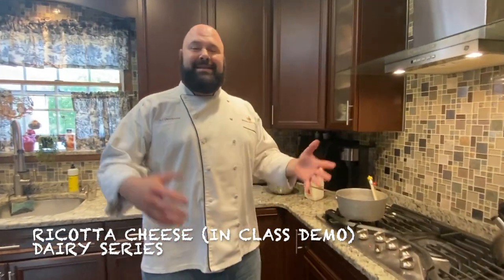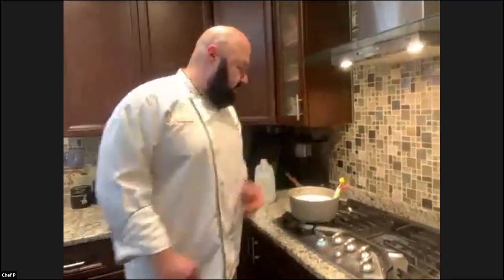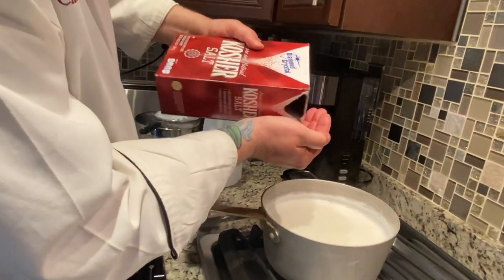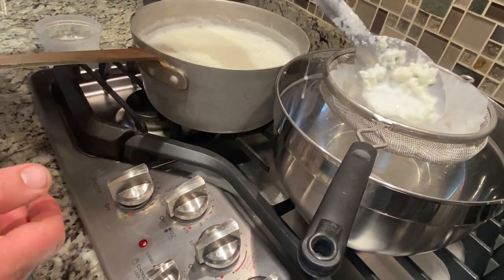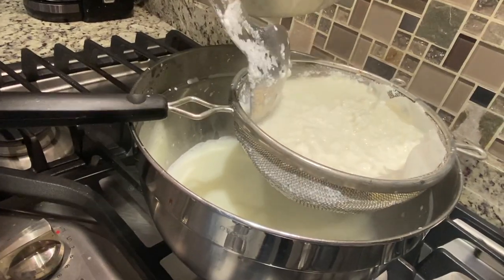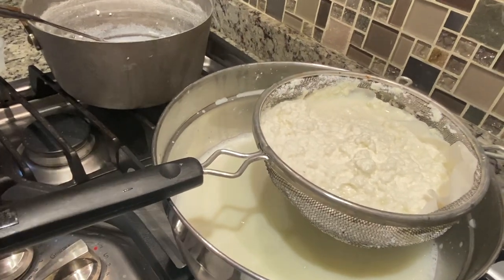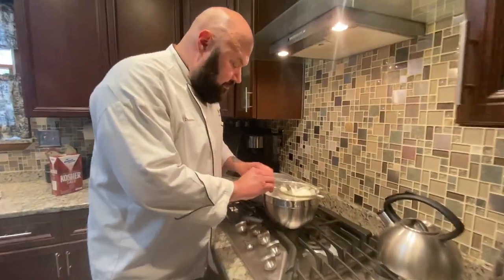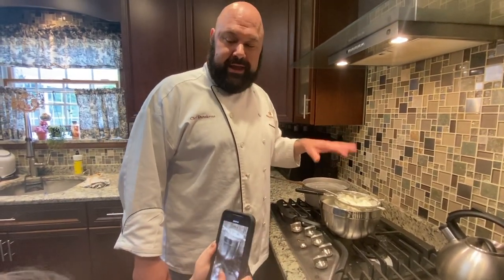Ricotta Cheese (In class Live Demo)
Made ricotta cheese in our remote learning class. Quick, easy and tasty.